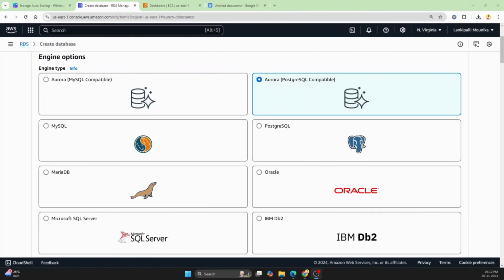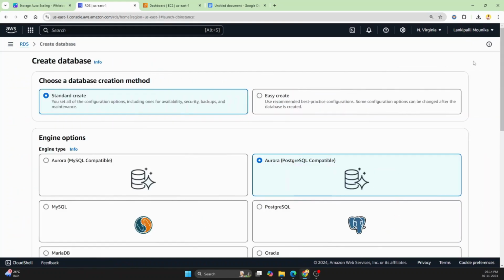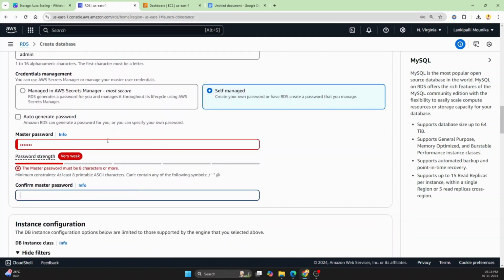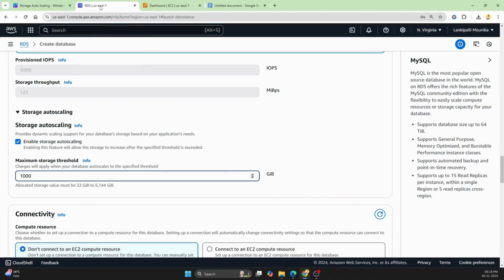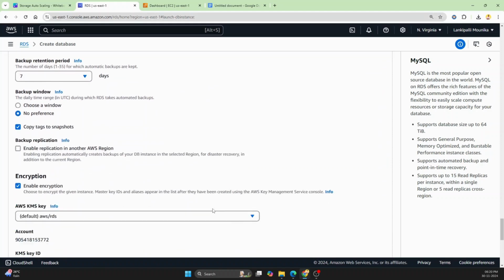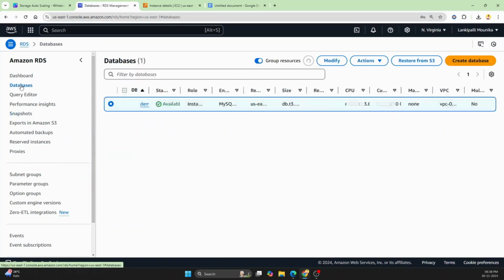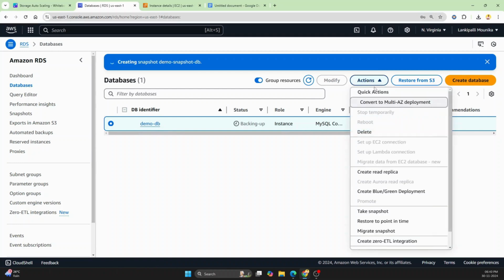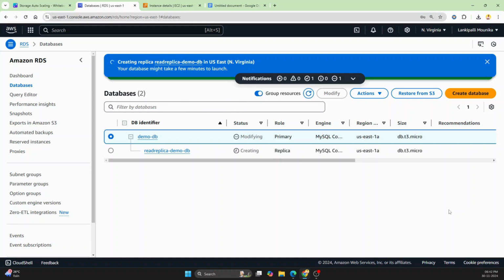AWS Relational Database Service | MySQL Tutorial: creation, snapshot, read replicas | RDS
Hi guys,